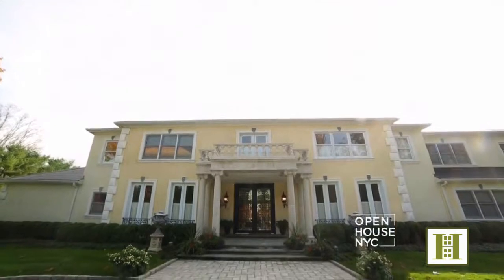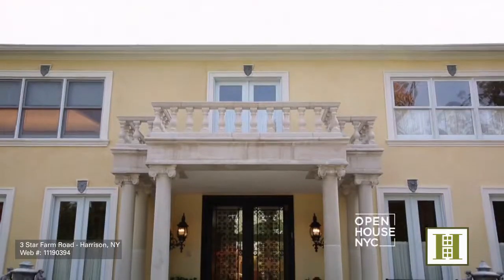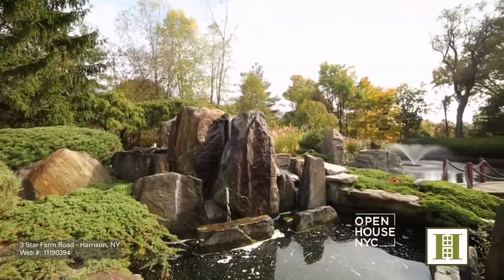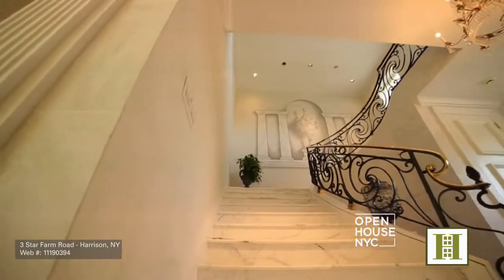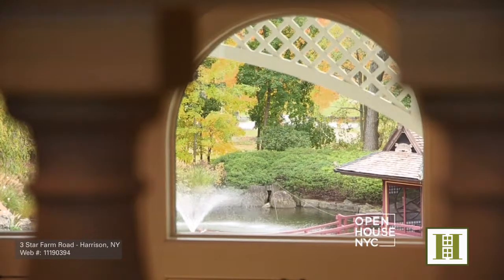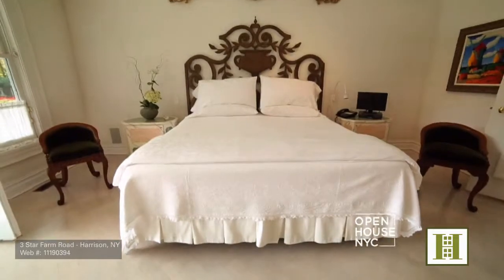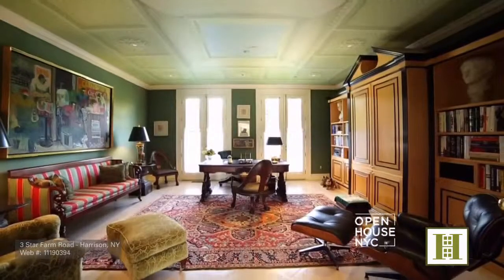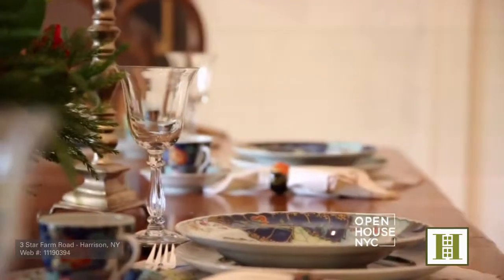3 Star Farm Road featured on Open House 02.08.15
Karen Ceraso's Harrison, NY listing is featured in this week's Open House. A home built for peace and contemplation, this almost 8,000 square foot home is beautiful inside and out.